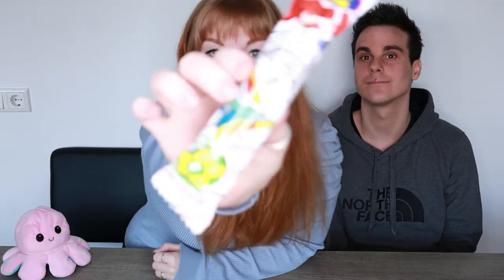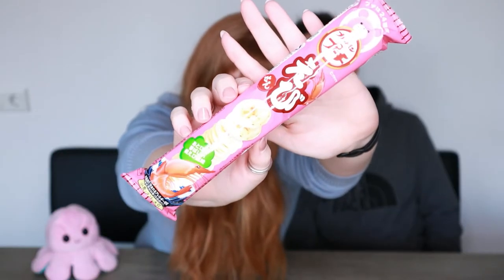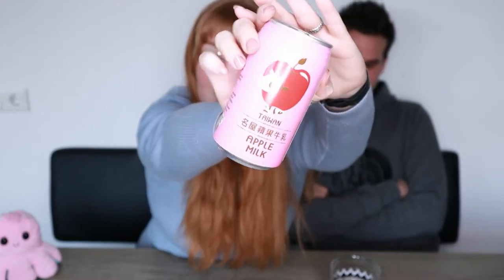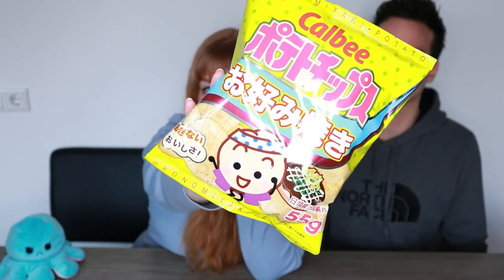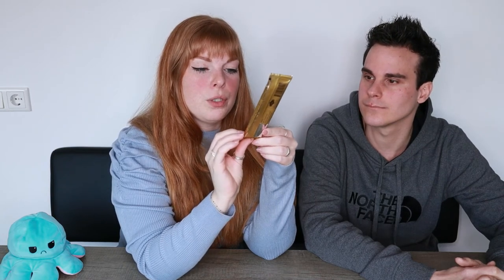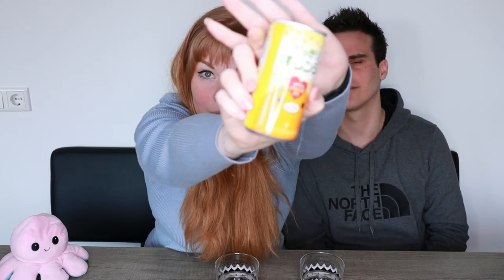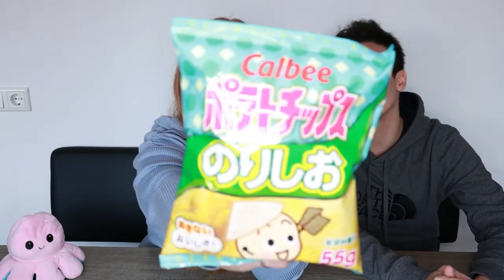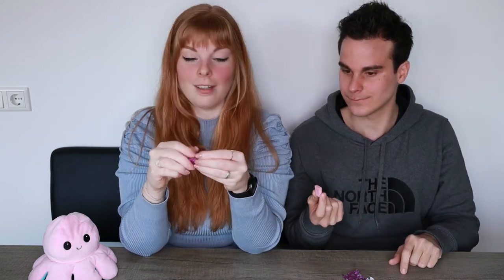Trying Japanese Snacks 2021 | Taste Test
Hey everyone!

In today's video i will be Trying Japanese Snacks.